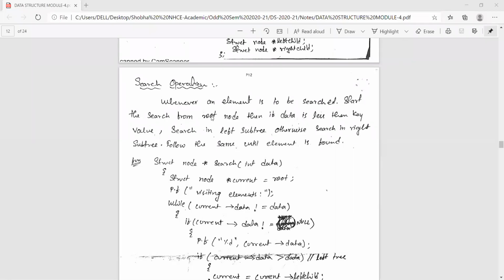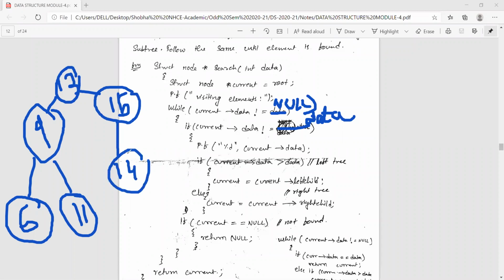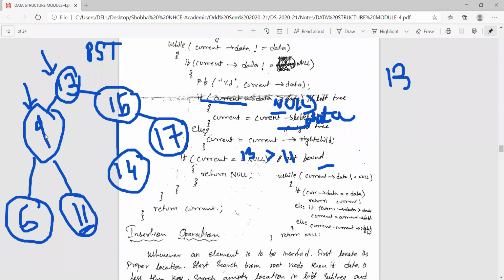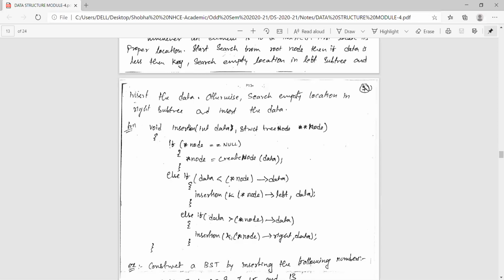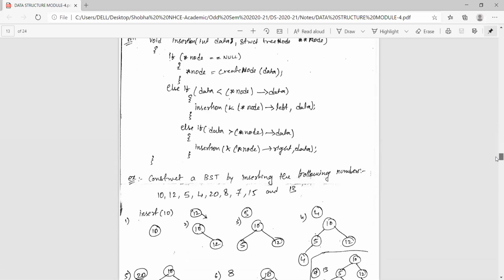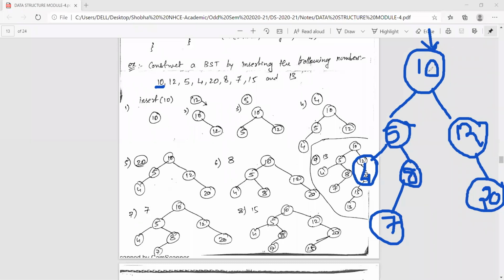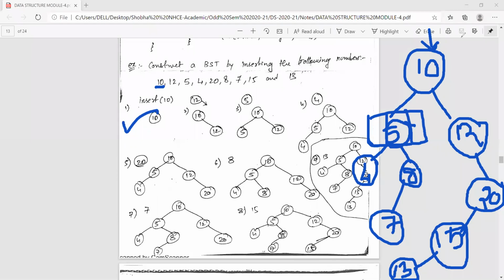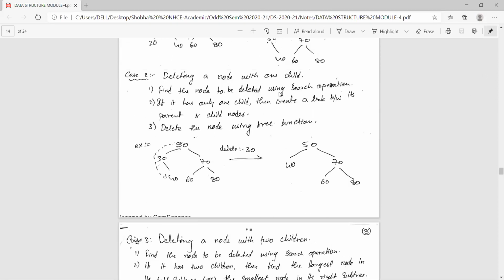ISE Department - BST